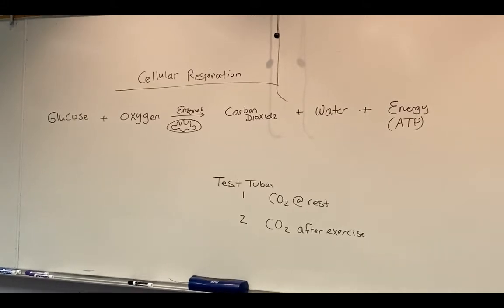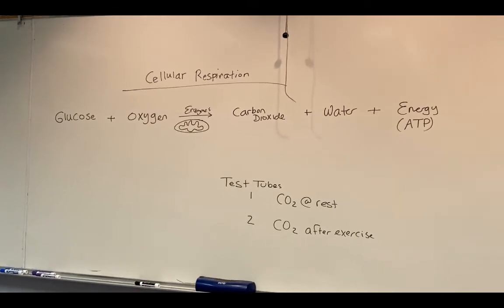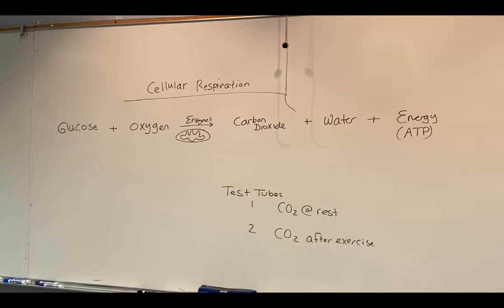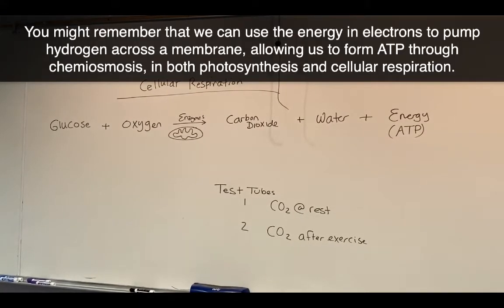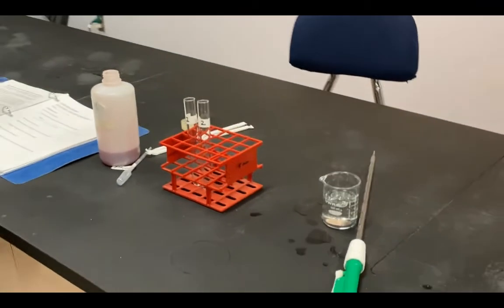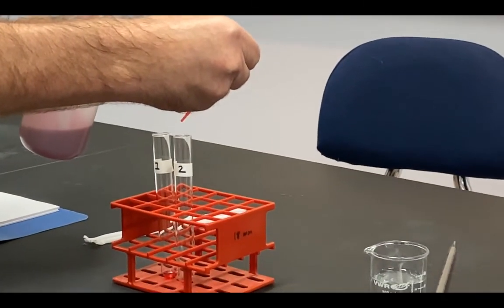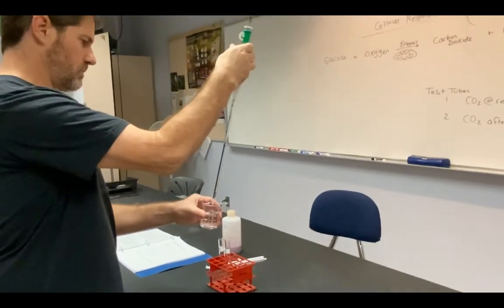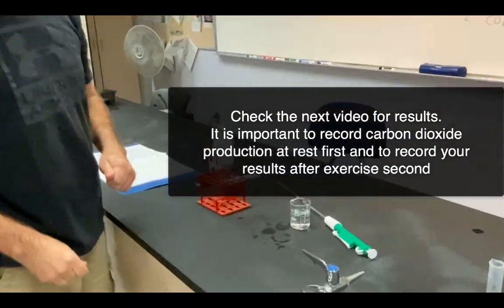3 Respiration Setup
Introduction to and setup for Experiment 3: Cellular Respiration and Exercise in our Enzyme and Metabolism lab.